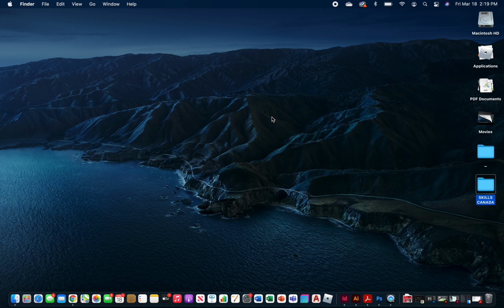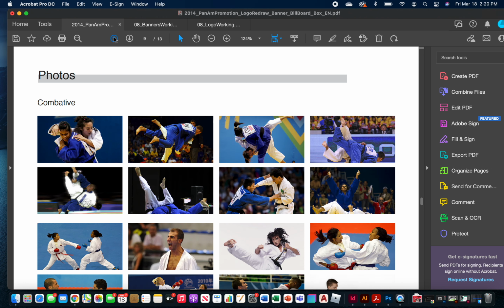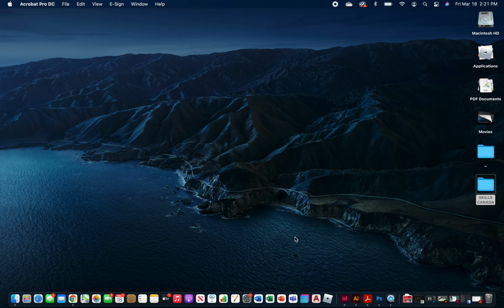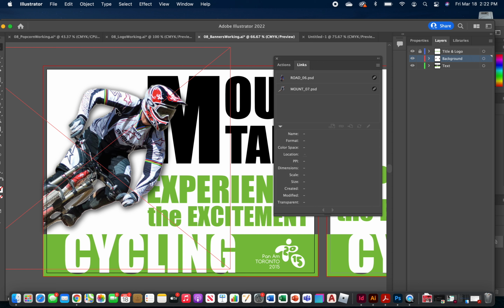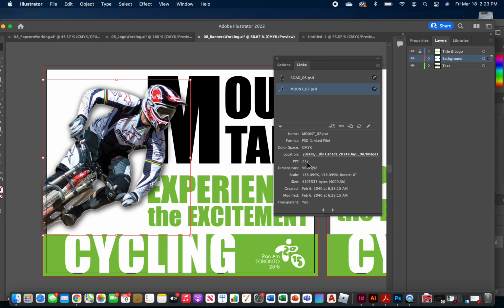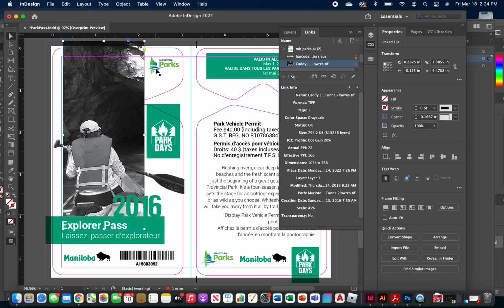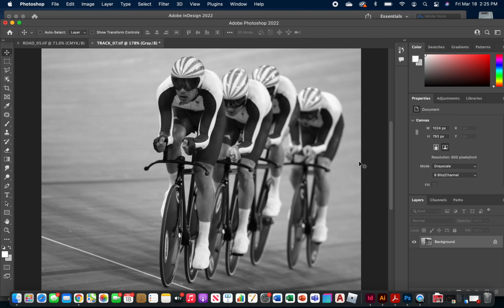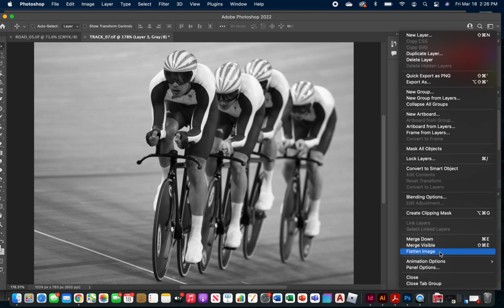Skills Canada Technical Training 1.3-1.4 - Resolution and File Types